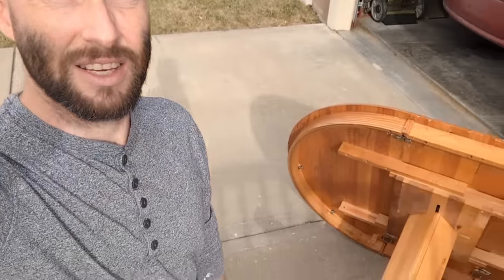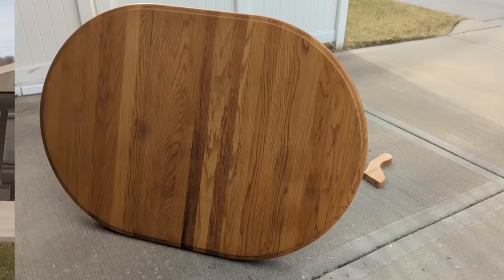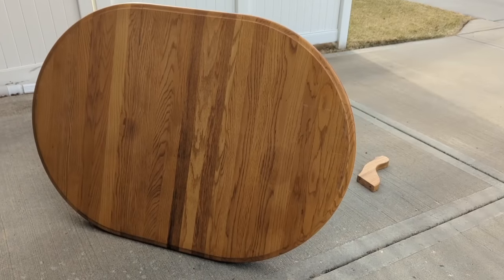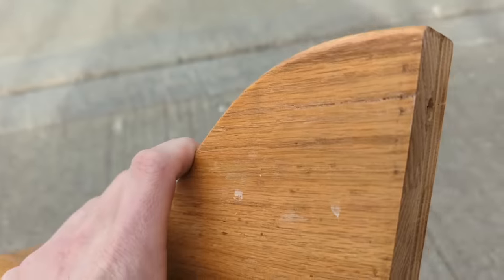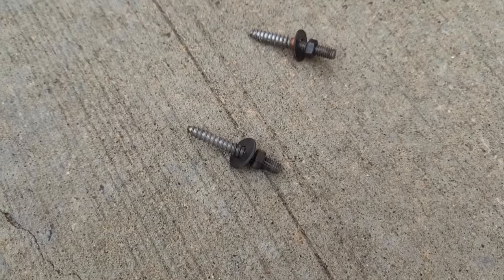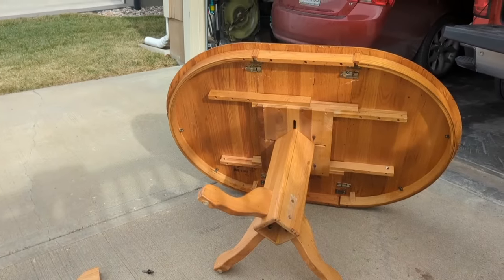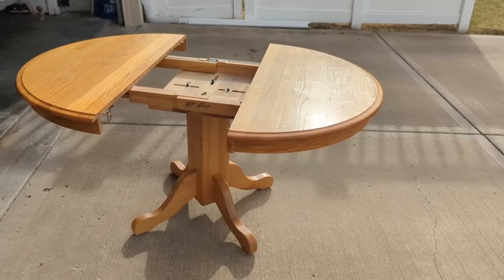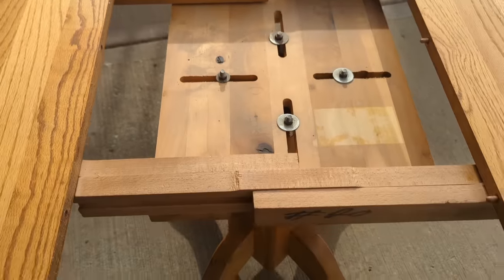How to Refinish Your Mom's Old Dining Table - Golden Oak to Modern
In this video, I bring new life to a tired, old oak dining table that had been discarded.  I repair a broken leg, remove the old finish, sand, stain, paint, and apply polyurethane.  If you've ever considered refinishing an old piece of furniture, this video will help!

Latex Gloves
White Chalk Spray Paint
Wood Stripper + Scraper
Tack Cloth
Wood Stain
Triple Thick Satin Polyurethane